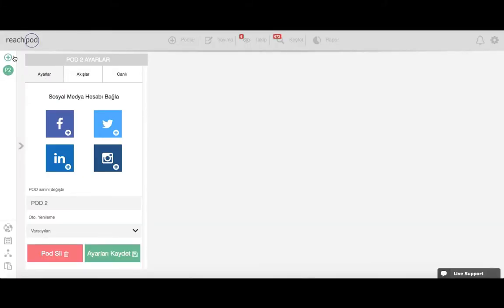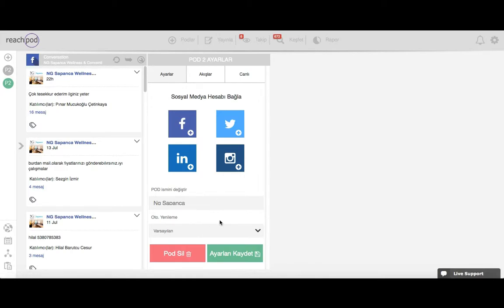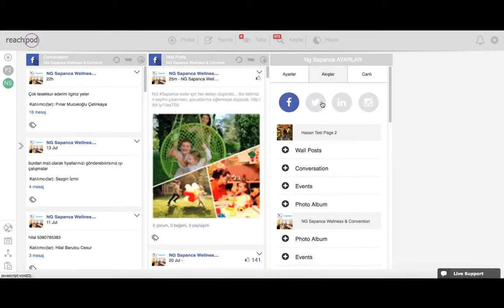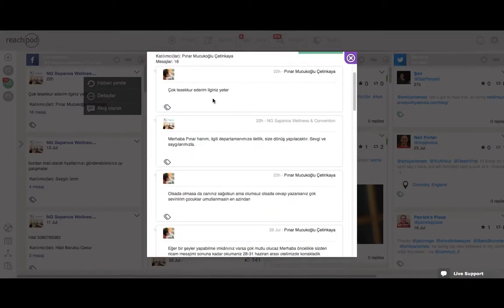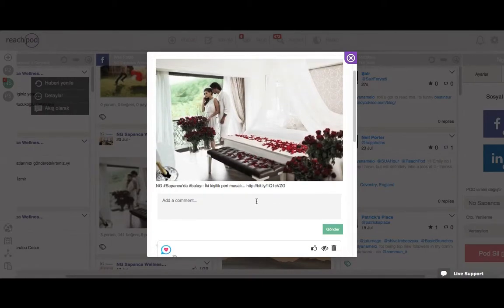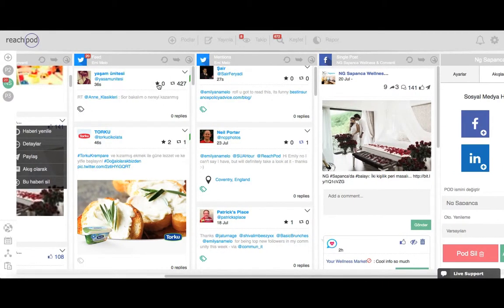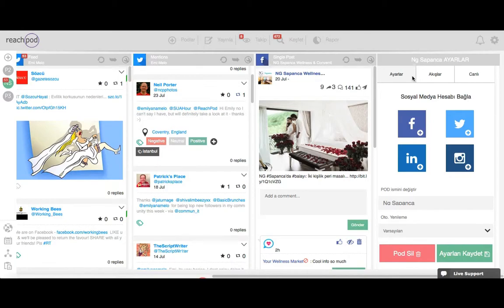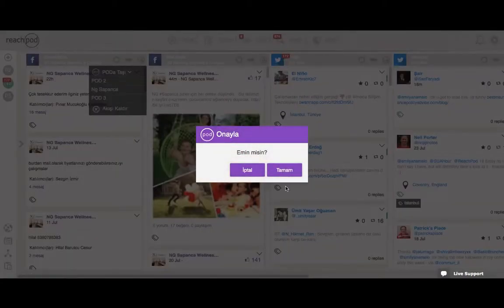Reachpod Training Video - Smart Folders (PODs)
Create unlimited PODs, name them and fill them with streams from the social networks you would like to follow.